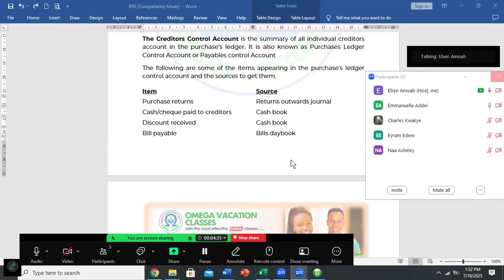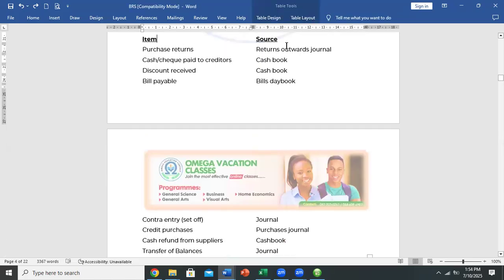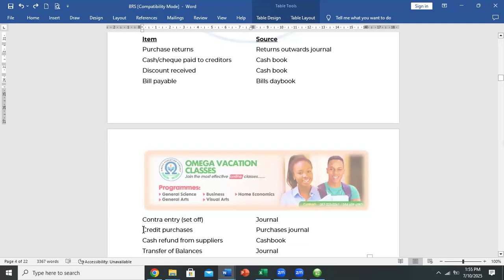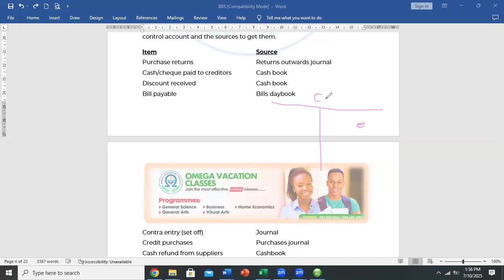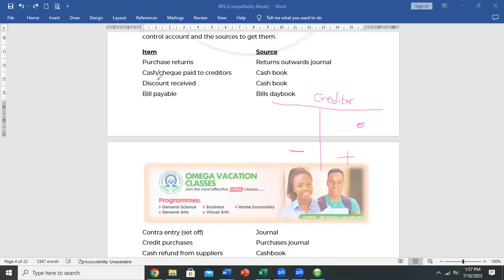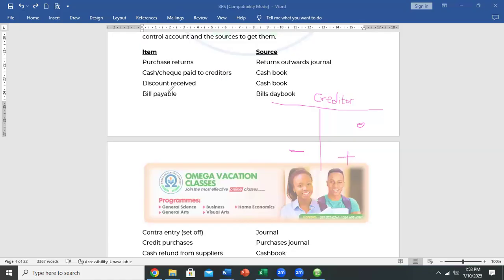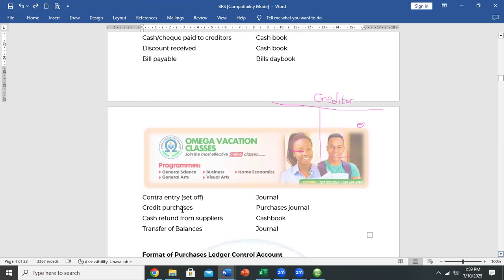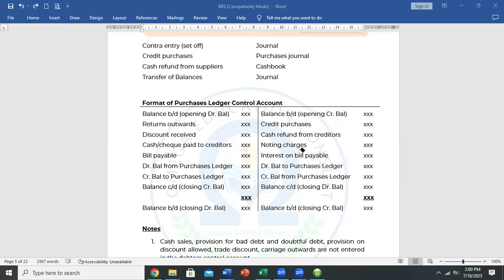Control Account 3